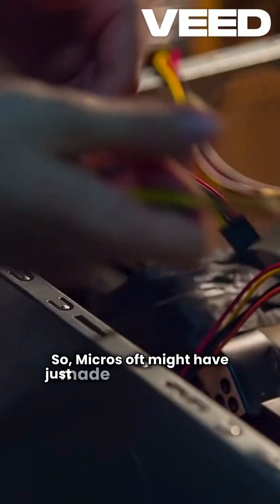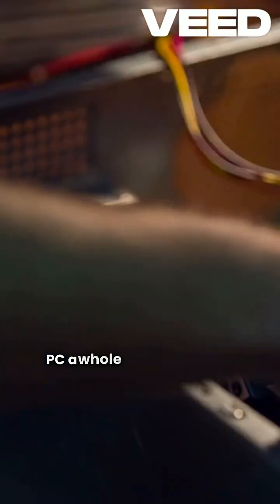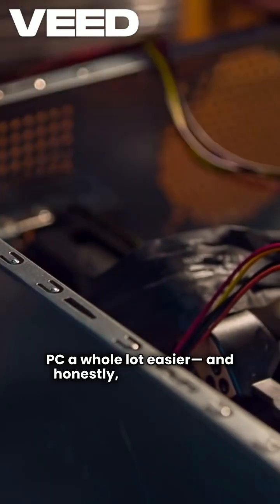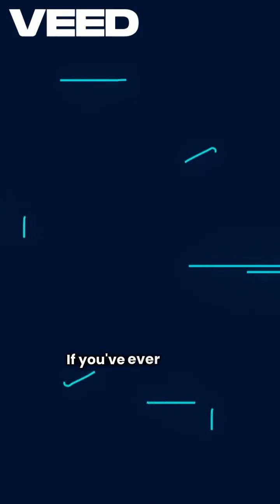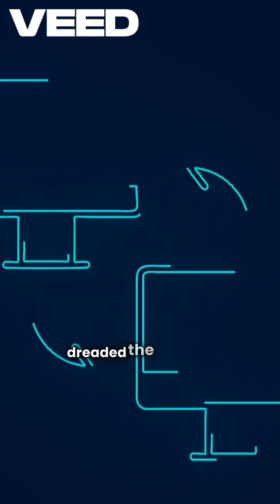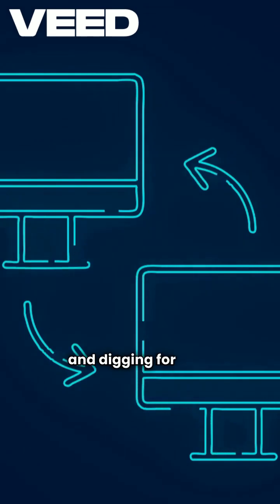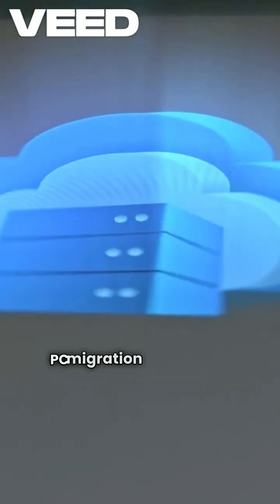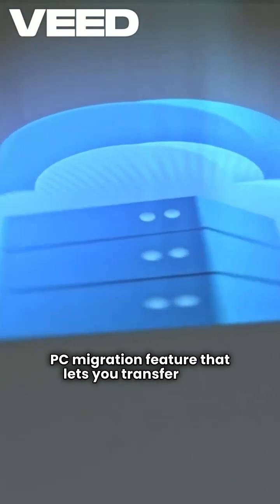Windows 11’s New PC-to-PC Migration Feature Is a Game Changer | IndustryIQ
🧠 Topics: Industry trends, market forecasting, generative AI, enterprise automation, predictive analytics, IoT, competitive intelligence, AI in business
🤖 Note: Some videos may include AI-generated narration, scripting assistance, or visuals to enhance clarity and accessibility. Microsoft just made upgrading your PC way easier. Windows 11’s new migration tool transfers your apps, settings, and personalization — no hassle. Here’s what you need to know.